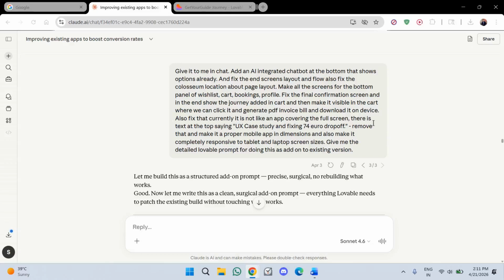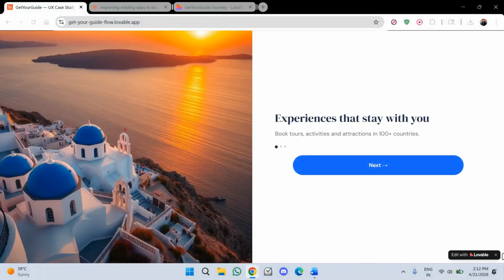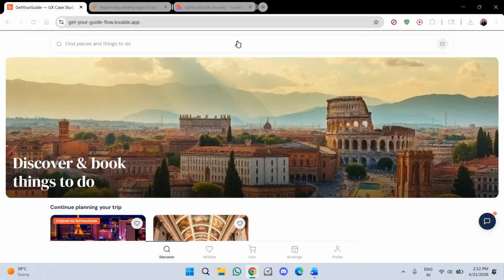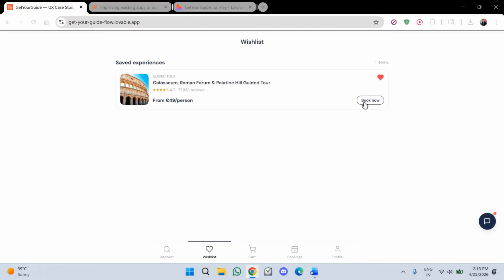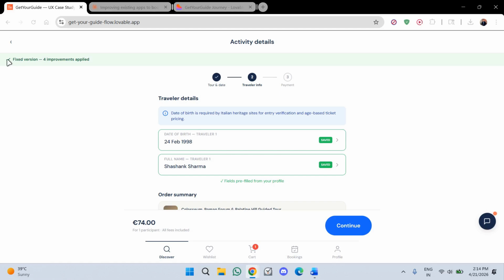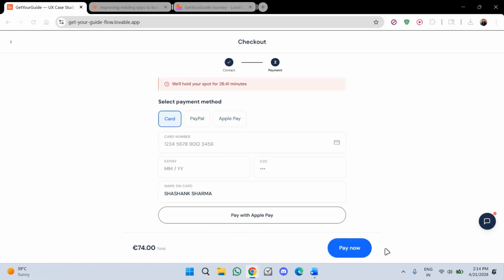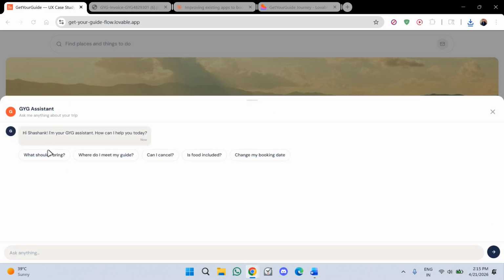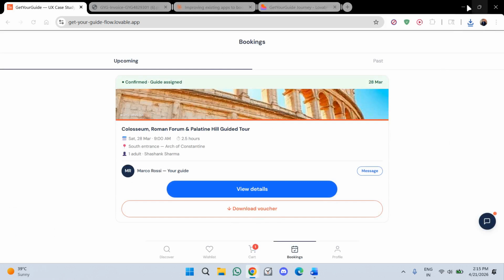How I used @claude + @lovable to Vibe Code entire flow of @GetYourGuide and fixed a dropoff!